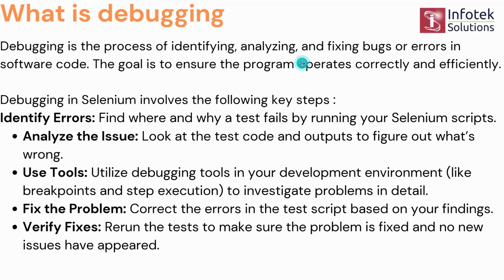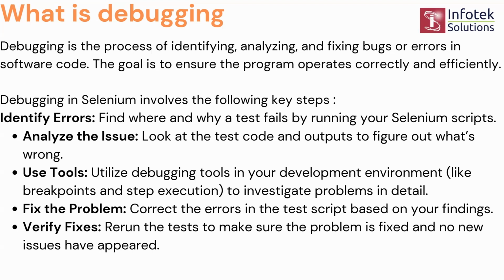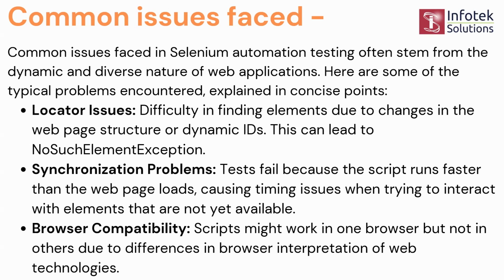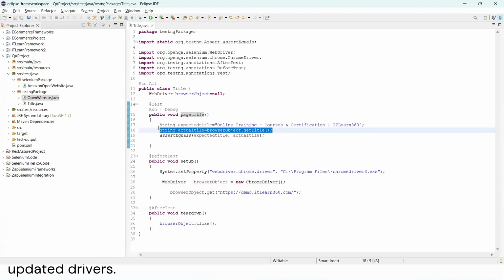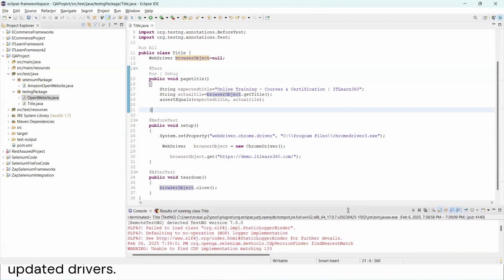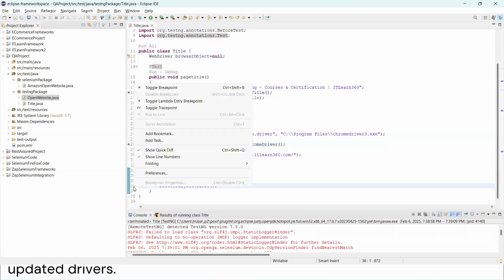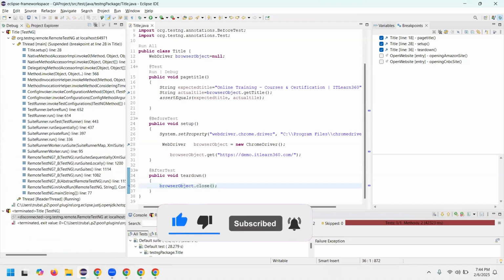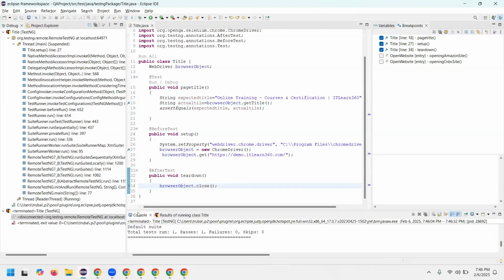How to Debug Selenium Code & Fix Errors – Step-by-Step Guide!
🚀 Struggling with debugging your Selenium test scripts?
Fixing WebDriver errors, element not found exceptions, and synchronization issues can be frustrating. In this video, we’ll show you step-by-step debugging techniques to quickly identify and resolve common Selenium test failures.

Timestamps:
00:00 Introduction
00:39 What is Debugging?
01:08 Steps to Debugging in Selenium
02:53 Why Debugging is necessary?
04:03 What are some common issues people face with Selenium?
04:24 What are Locator issues in Selenium?
04:42 What are Synchronization issues in Selenium?
05:06 Pop-up handing issues in Selenium
05:26 What are the Flaky Tests in Selenium?
06:28 Write TestNG code for debugging
07:34 How to debug NullPointerException in Selenium?
08:43 How to add breakpoint in Selenium code for debugging?
09:32 Run & debug the code
13:00 Fix to error & run the code

💡 What You’ll Learn in This Short:
✅ How to set breakpoints & debug Selenium scripts in Eclipse
✅ Fix 'Element Not Found' errors & synchronization issues
✅ How to analyze logs for debugging Selenium test failures
✅ Best practices for debugging WebDriver scripts
✅ Live hands-on debugging demo for real-world automation testing

✔ Selenium Beginners & Advanced Users
✔ Software Testers preparing for Automation roles
✔ SDETs & DevOps Engineers handling test automation

selenium debugging step by step,how to fix locator issues in selenium,selenium automation testing common errors,selenium synchronization issues fix,how to debug selenium with breakpoints,selenium automation testing tutorial,selenium best practices,selenium test automation framework,selenium errors and solutions,selenium debugging tutorial,how to debug selenium code,fix errors in selenium,selenium test automation debugging,selenium troubleshooting tips